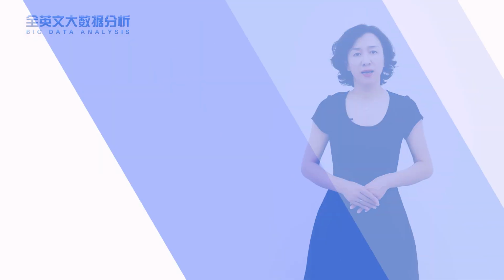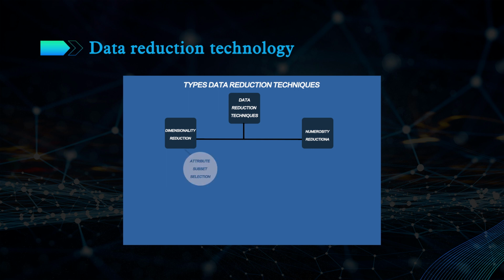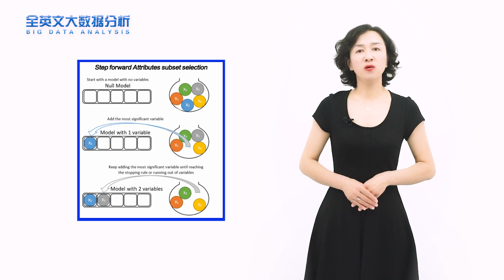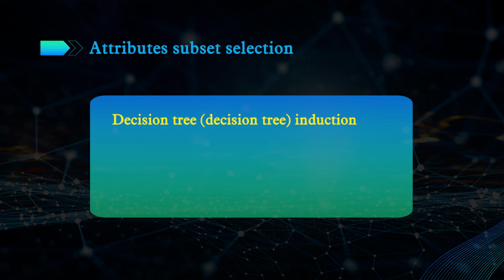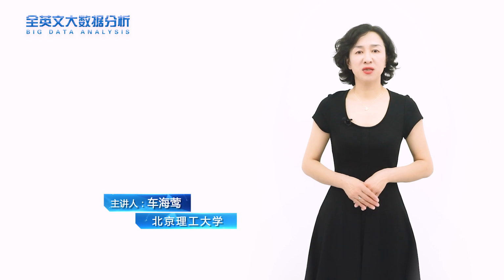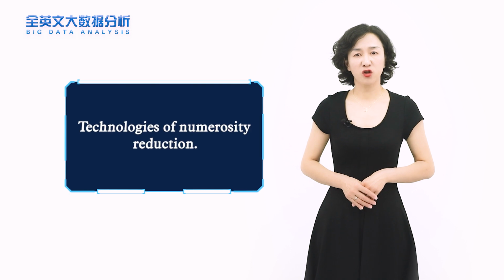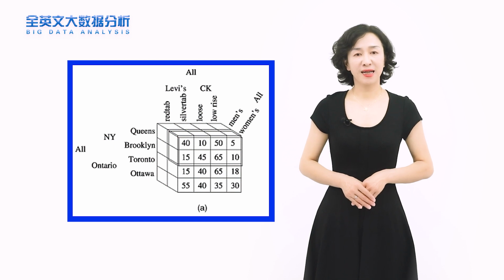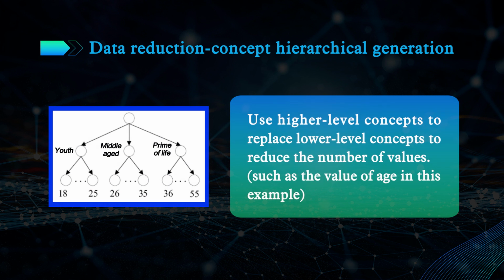3 5Data Reduction